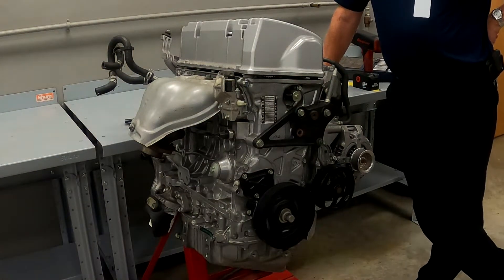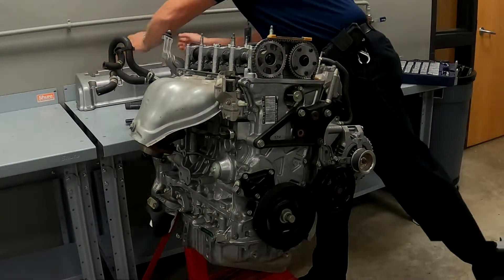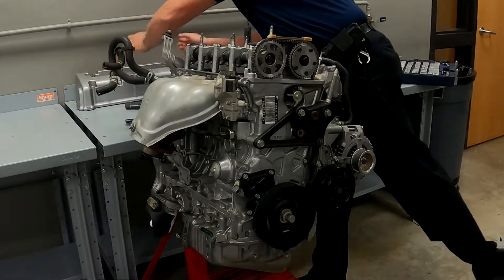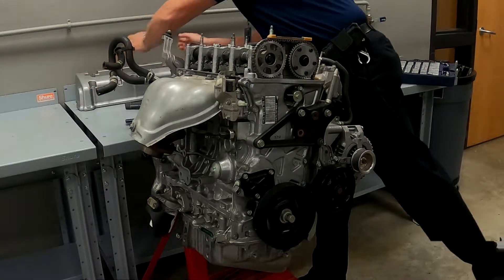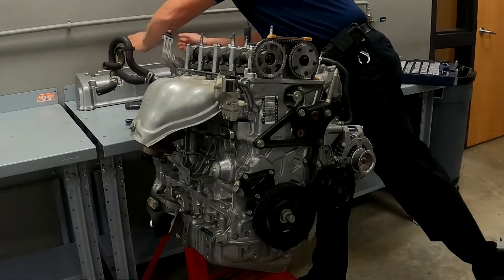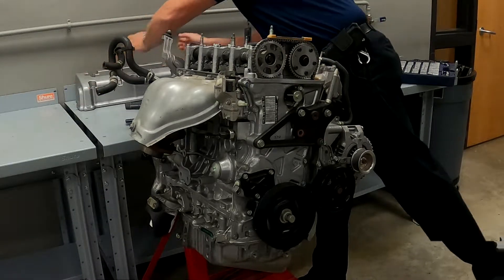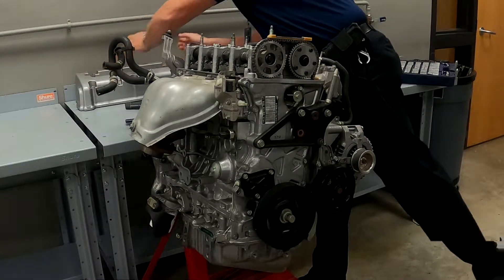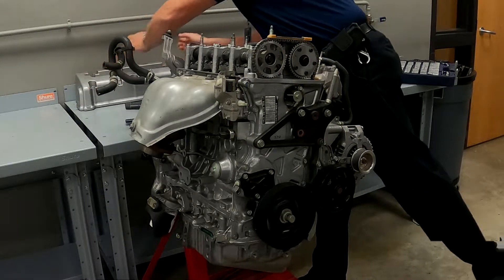Honda K24 series cam gear timing chain R&R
brief overview of timing chain and variable cam service